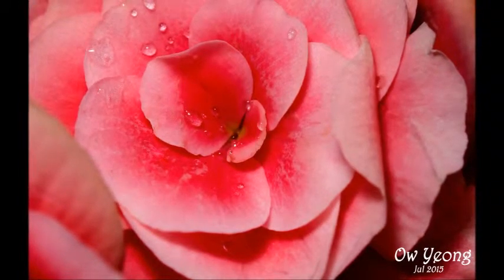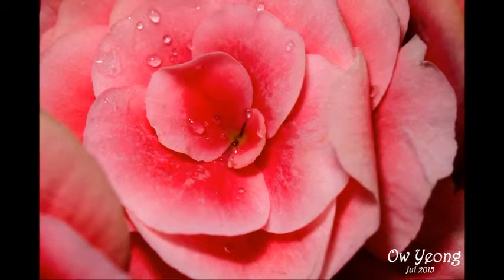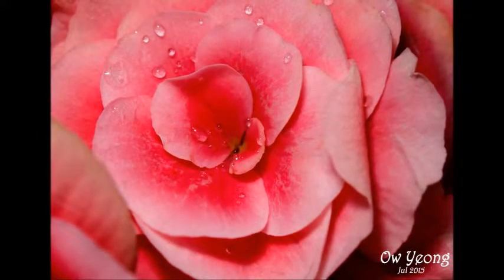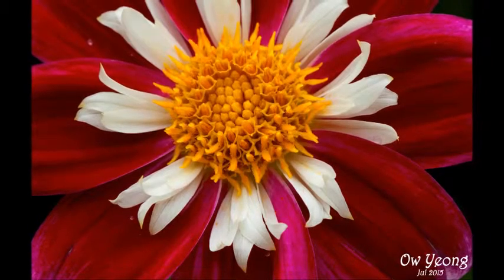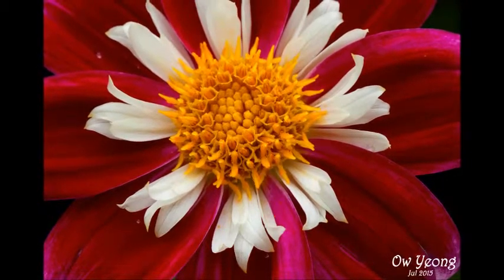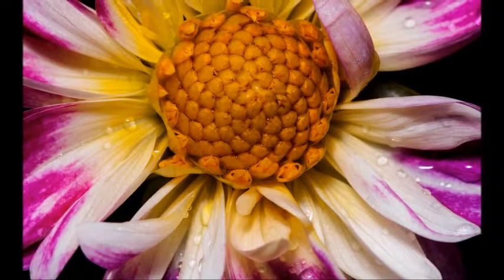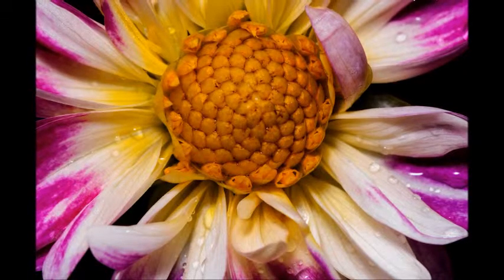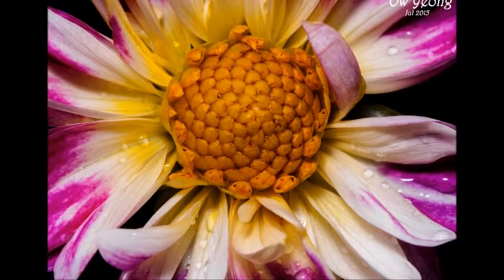Relaxing your Mind - Anger Management (English)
Relaxing Your Mind is a weekly experiential session led by psychosocial services professionals, incorporating a combination of breathwork techniques, progressive muscle relaxation, guided imagery and music. The sessions are conducted for Cancer Patients, Survivors and Caregivers at SCS Rehabilitation Centre.

Music: “A reflective walk” and “Serene early morning” composed, performed and recorded by Yang Shu Ting and Chang Ko-Hsin, Singapore
Voice: Jayne Leong and Jeanette Chan, Singapore Cancer Society
Production: Recorded, mixed and edited by Jerry Poh Productions, Singapore
Photographs: Contributed by Ow Yeong Yin Leng, Singapore
Video: Created by Ow Yeong Yin Leng, Singapore